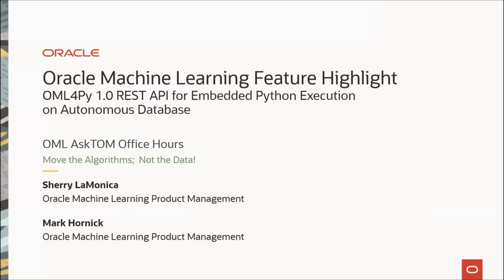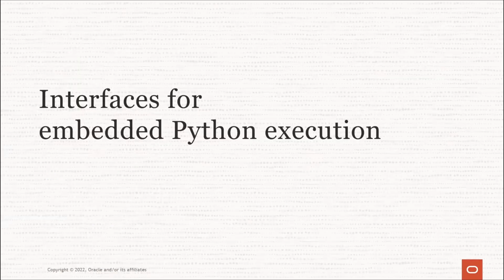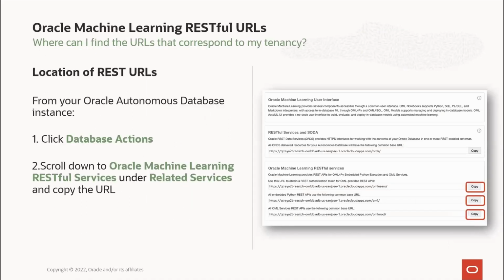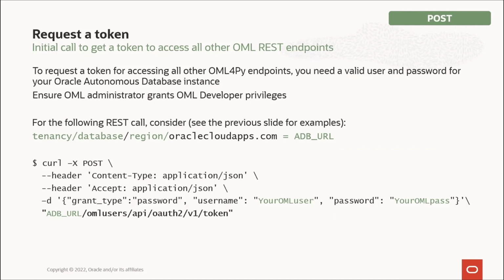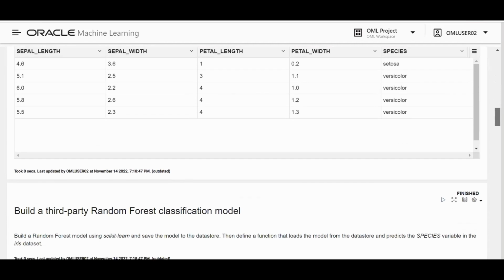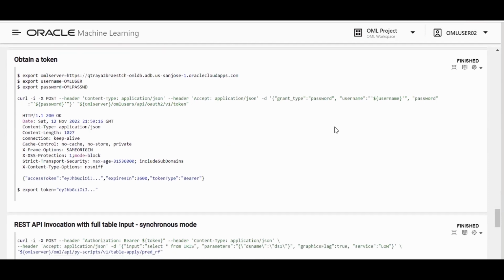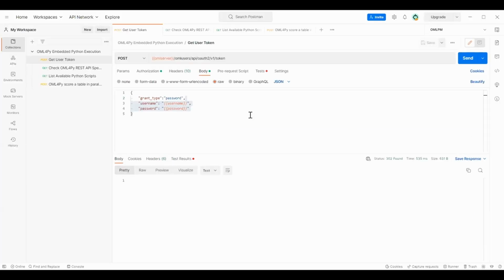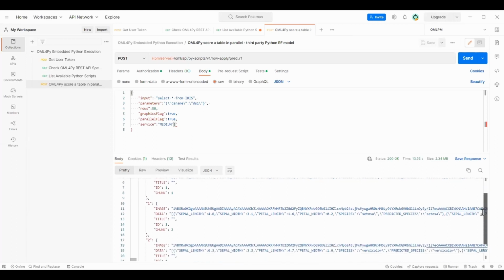Getting Started with the OML4Py 1.0 REST API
Join us for this session on the Oracle Machine Learning for Python (OML4Py) REST API. One of the advantages of OML4Py is embedded Python execution, which allows users to invoke user-defined Python functions from Python, SQL, and REST interfaces using Python engines spawned and controlled by the Oracle Autonomous Database environment. In addition, those functions can be invoked in a data-parallel and task-parallel manner with multiple Python engines, with output formats including structured data, XML, JSON, and PNG images.